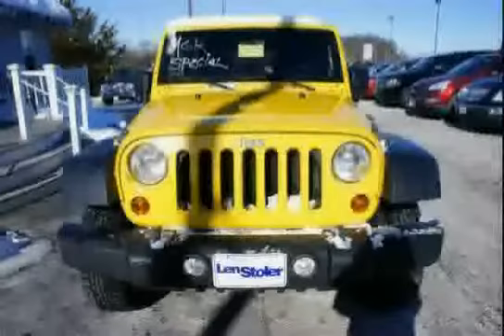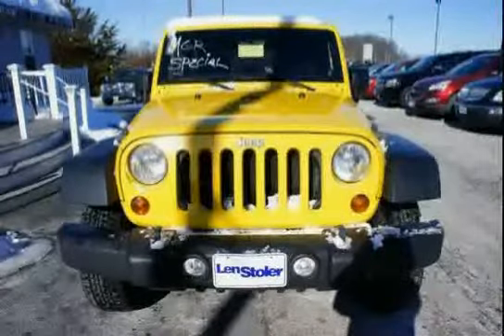used Jeep Wrangler Unlimited Baltimore MD 2011 located in Maryland at LS Chevrolet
This used Jeep Wrangler Unlimited Baltimore 2011 is located in Maryland and is offered by LS Chevrolet and can be compared to any used Jeep Wrangler Unlimited MD: